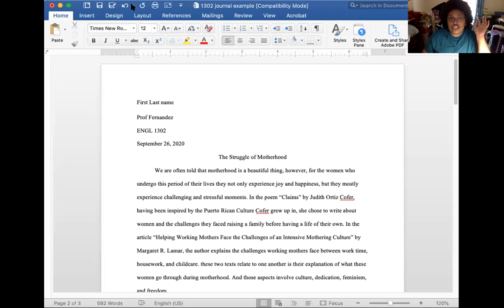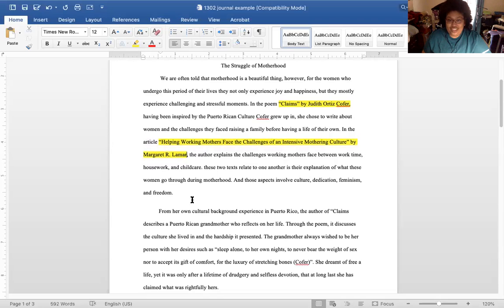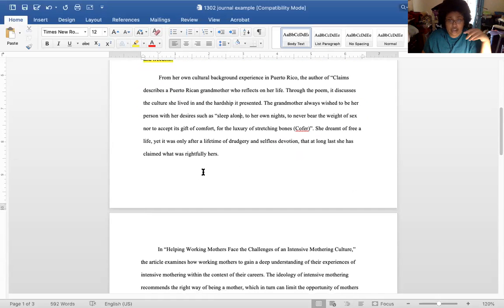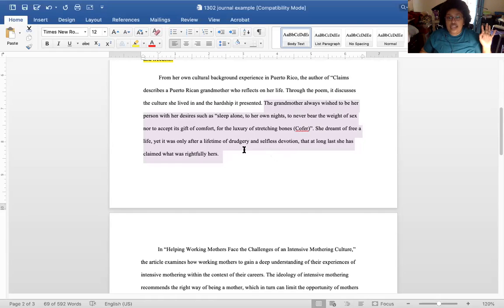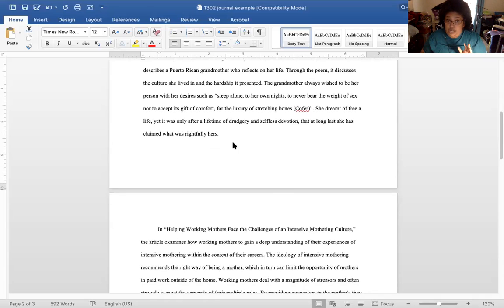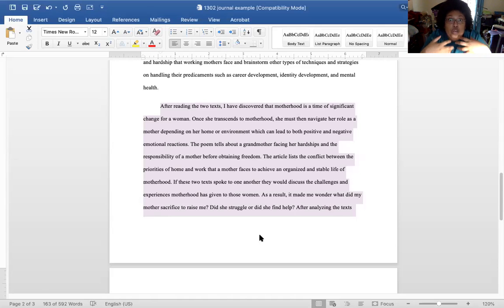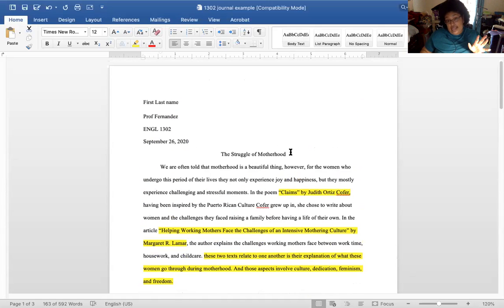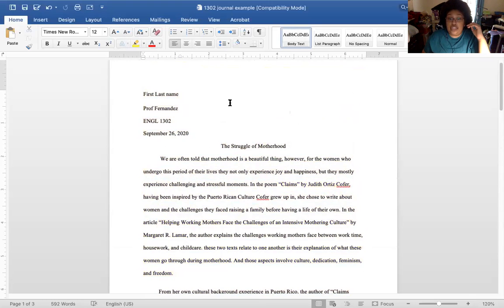Example 3 - How to do the journal - poetry